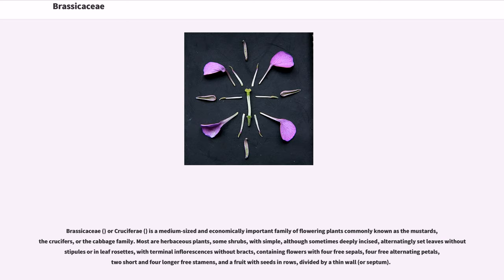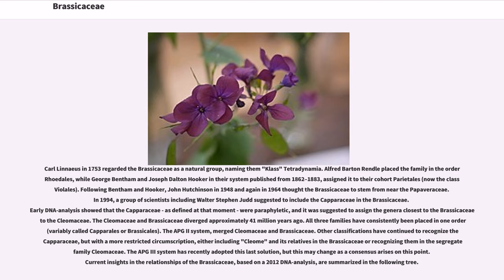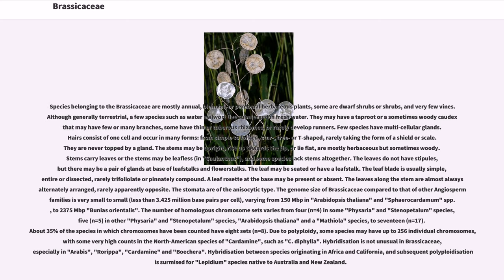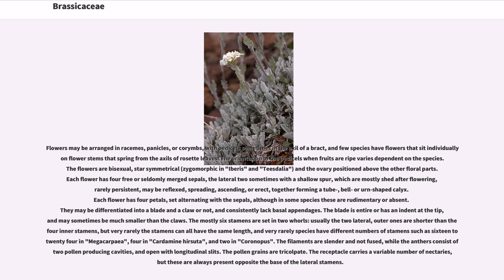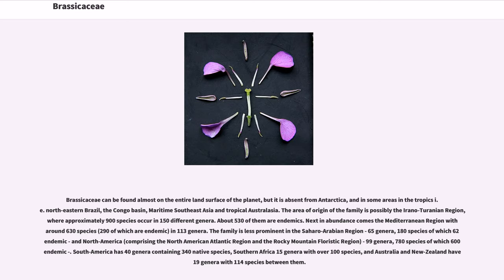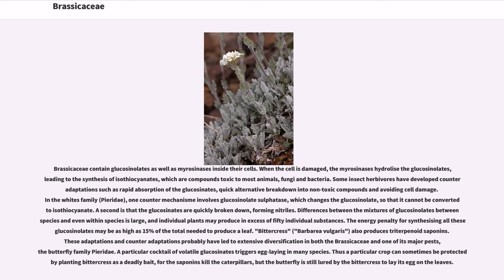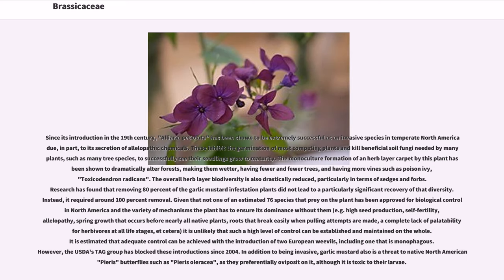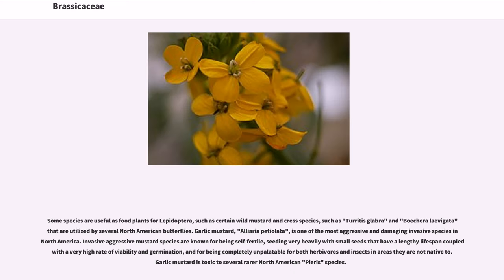Brassicaceae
Brassicaceae () or Cruciferae () is a medium-sized and economically important family of flowering plants commonly known as the mustards, the crucifers, or the cabbage family. Most are herbaceous plants, some shrubs, with simple, although sometimes deeply incised, alternatingly set leaves without stipules or in leaf rosettes, with terminal inflorescences without bracts, containing flowers with four free sepals, four free alternating petals, two short and four longer free stamens, and a fruit with seeds in rows, divided by a thin wall (or septum).

The family contains 372 genera and 4060 accepted species. The largest genera are "Draba" (440 species), "Erysimum" (261 species), "Lepidium" (234 species), "Cardamine" (233 species), and "Alyssum" (207 species).

The family contains the cruciferous vegetables, including species such as "Brassica oleracea" (e.g., broccoli, cabbage, cauliflower, kale, collards), "Brassica rapa" (turnip, Chinese cabbage, etc.), "Brassica napus" (rapeseed, etc.), "Raphanus sativus" (common radish), "Armoracia rusticana" (horseradish), but also a cut-flower "Matthiola" (stock) and the model organism "Arabidopsis thaliana" (thale cress).

"Pieris rapae" and other butterflies of the family Pieridae are some of the best-known pests of Brassicaceae species planted as commercial crops. "Trichoplusia ni" (cabbage looper) moth is also becoming increasingly problematic for crucifers due to its resistance to commonly used pest control methods. Some rarer "Pieris" butterflies, such as "Pieris virginiensis", depend upon native mustards for their survival, in their native habitats. Some non-native mustards, such as garlic mustard, "Alliaria petiolata", an extremely invasive species in the United States, can be toxic to their larvae.

Carl Linnaeus in 1753 regarded the Brassicaceae as a natural group, naming them "Klass" Tetra...